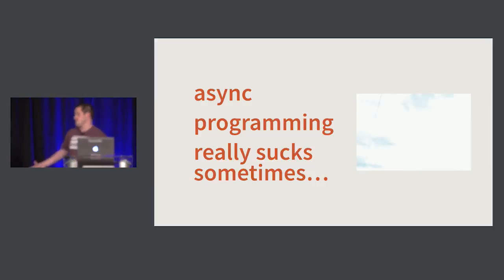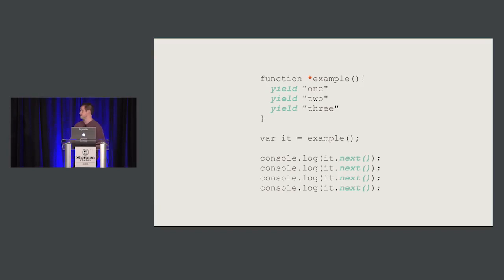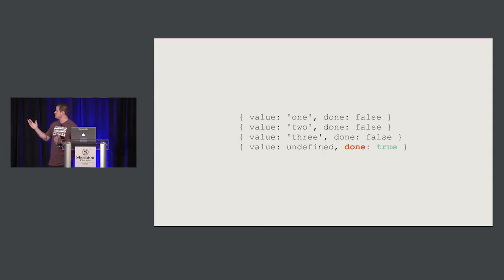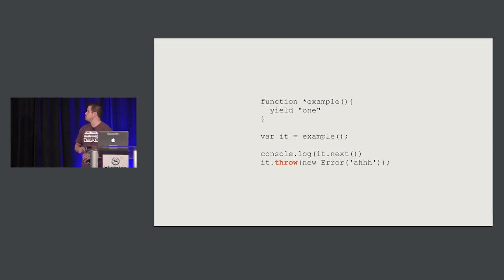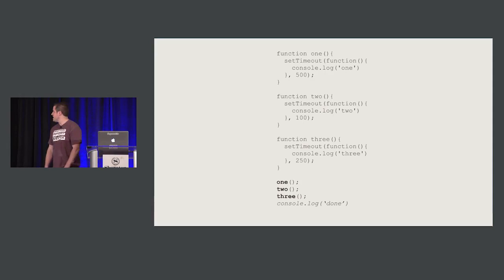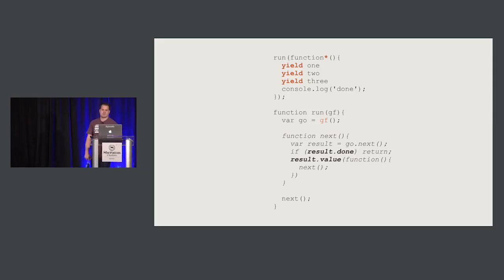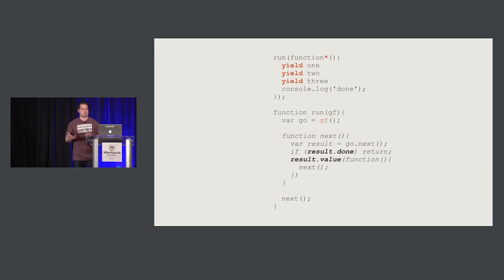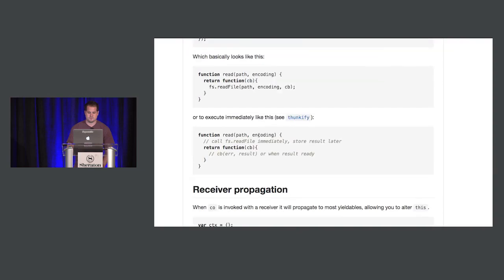BlendConf 2014; GarrettJohnson